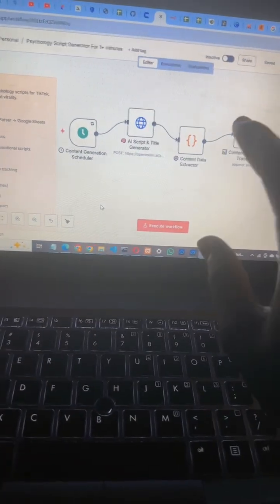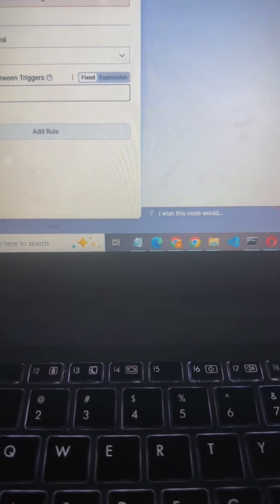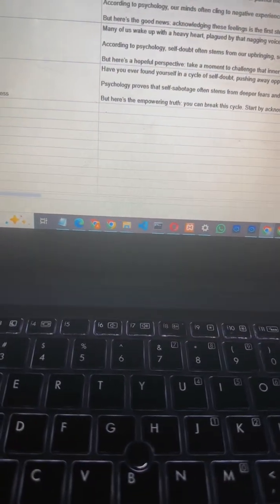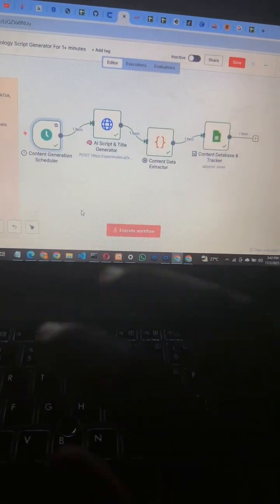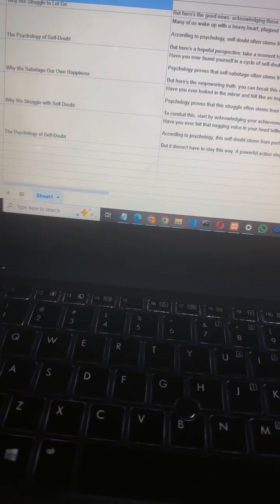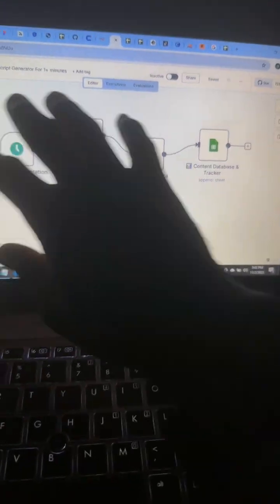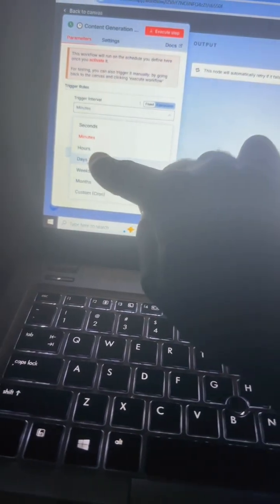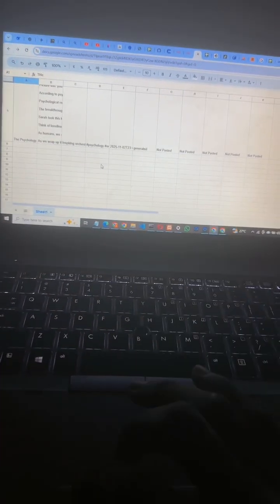How I Automate 100% of My YouTube Scripts with n8n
Tired of spending hours on ChatGPT writing scripts? In this video, I show you my custom n8n automation that automatically generates high-quality scripts for YouTube, TikTok, Facebook, and Instagram.

This workflow handles everything: it generates the title, the full script, the tone for voiceovers, and even SEO tags, then saves everything directly into a Google Sheet! 🚀

🔥 Features of this Automation: ✅ Autogenerate scripts for Shorts/Reels (1 minute) or long-form videos (10+ minutes). ✅ Works for any niche (I use it for Psychology facts!). ✅ Automatically organizes data: Script, Title, Tags, and Status. ✅ Scalable: Set it to run every few seconds, minutes, or days. ✅ Future-proof: Can be connected to AI voice and video generators.

💰 Want this Automation? If you want the code for this n8n workflow or need help setting it up:

DM me to get the workflow code for only $5!

Bonus: If you don't have hosting, I will host it for you for 1 MONTH FREE on a subdomain!

Timestamps: [00:00] How the AI Script Generator Works [00:36] Explanation of the n8n Nodes (Trigger, AI, Google Sheets) [01:28] Generating 1-Minute Scripts for Shorts & Reels [01:51] Live Demo: Executing the Workflow [03:58] Reviewing the Generated Google Sheet Data [05:13] 10-Minute Long-form Script Generator Workflow [06:18] Setting up Automatic Triggers (Live Demo) [07:45] How to get the Code & Setup Help